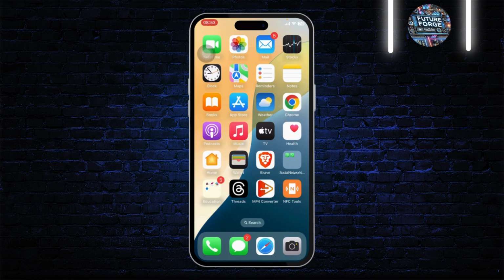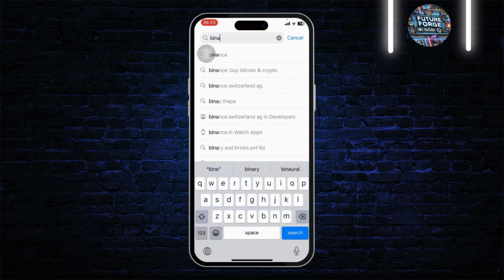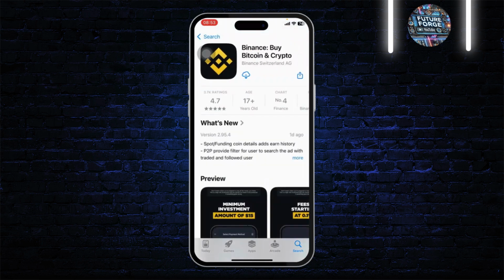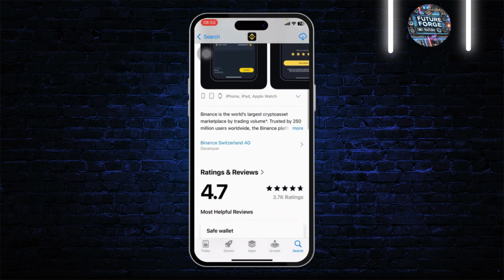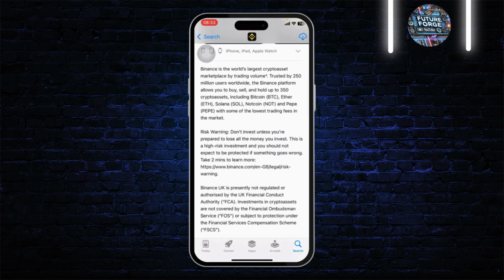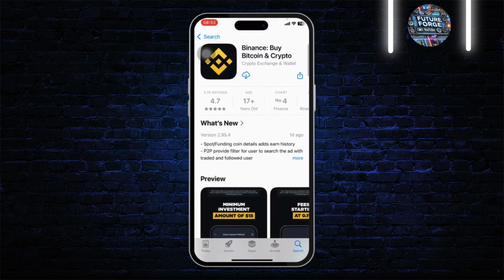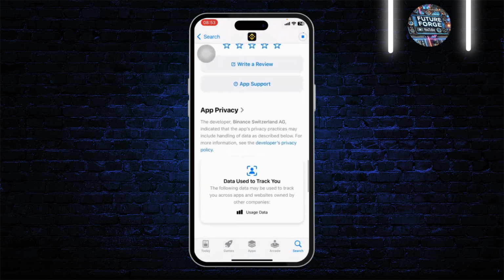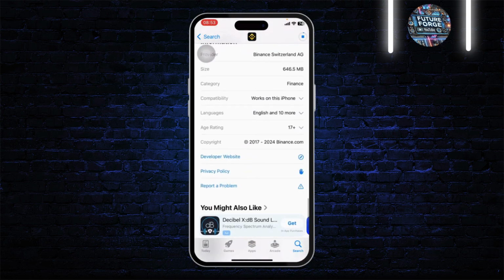How to Download Binance App for iPhone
Learn how to download the Binance app for iPhone quickly and securely in this step-by-step tutorial. Whether you're looking to install Binance for trading or just setting up your wallet, we've got you covered!

In this video, you'll discover how to download Binance on iPhone and install it hassle-free. We'll also guide you on how to set up the Binance wallet on your iPhone for seamless crypto trading.

Timestamps:
0:00 Introduction
0:15 Step 1: Finding Binance on the App Store
0:40 Step 2: Downloading and Installing Binance
1:04 Step 3: Setting Up Your Binance Account